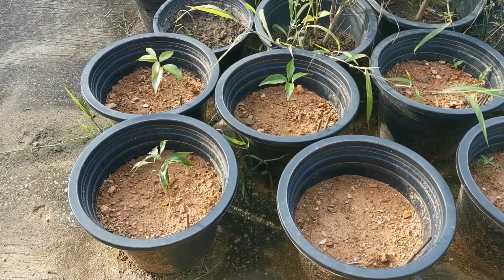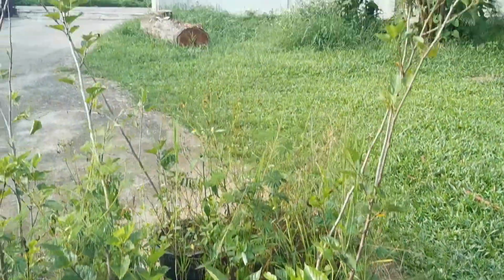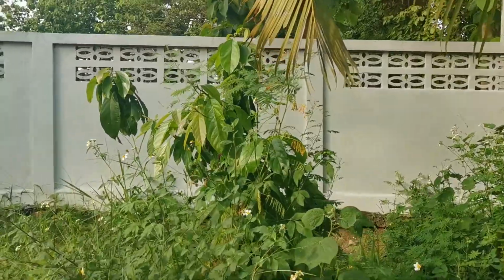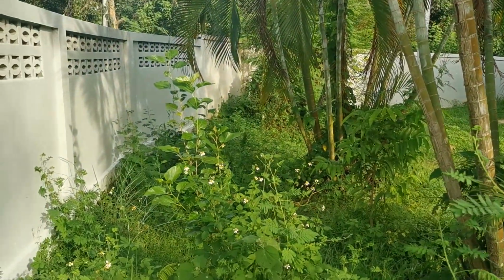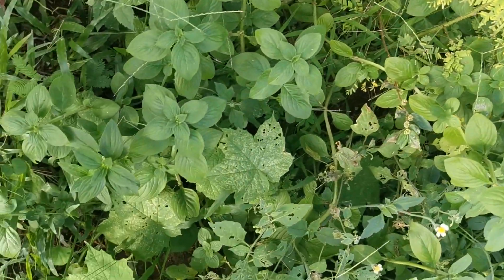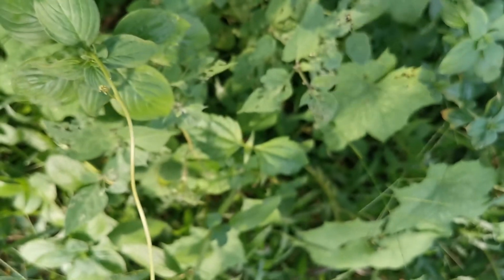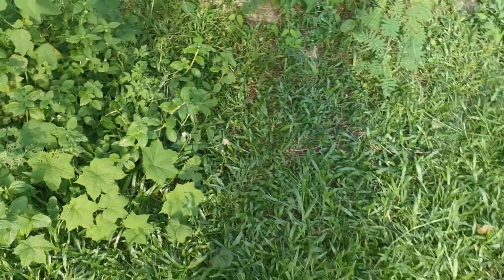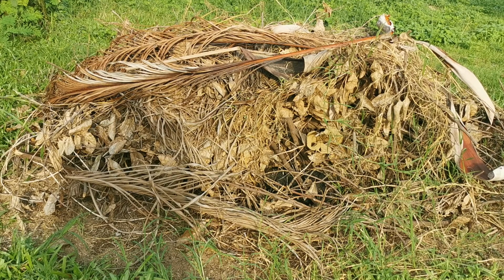Ep.6 (Shallow Dive) The Problem Is The Solution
More of a short walk around the garden than anything, I want to show you all what's been happening around my property since I first started to plant some of the trees earlier this year in 2021. In Permaculture, you will often hear that "The problem is the solution". A great deal of truth and wisdom are in those words. As gardeners/farmers, we are always looking and hoping for the best results, the best harvest. Often times we may see something that's not looking right and jump to immediate conclusions on what we think the problem might be. In this video, you will see that sometimes just letting creation take its natural course is the best way to go. It helps us to identify what the problems truly are so that we can then move forward properly with the best solutions.